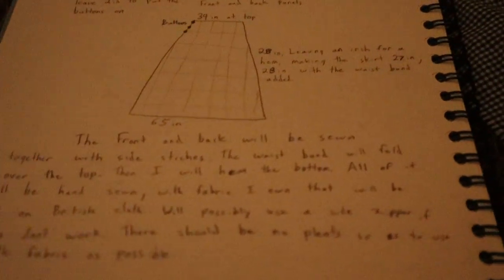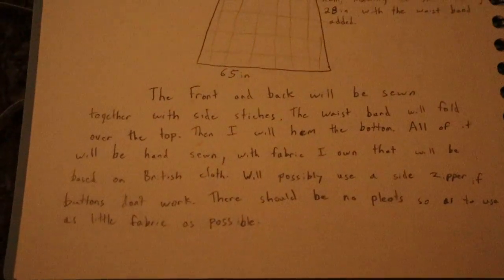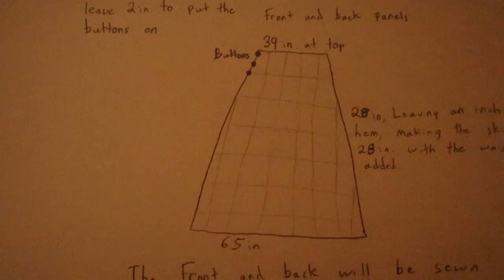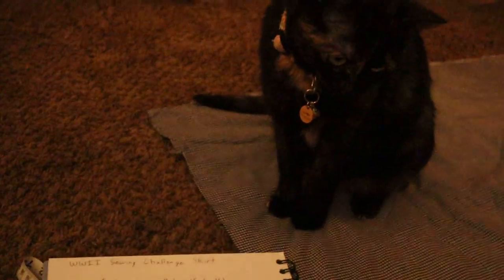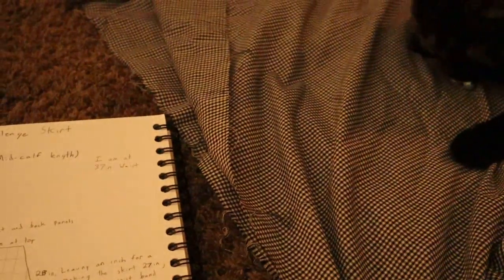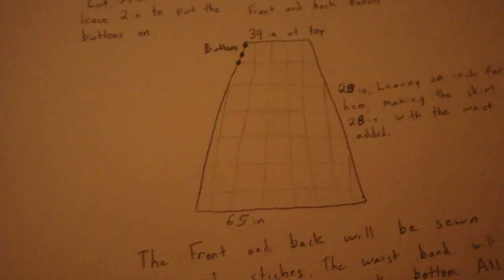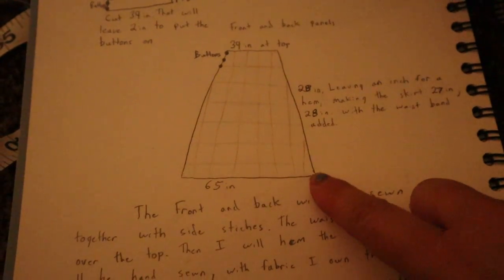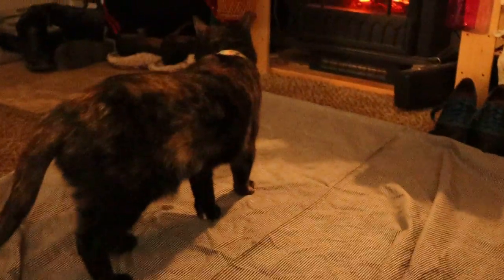WWII Sewing Challenge, Part 1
I am taking part in the WWII Sewing Challenge, and will be making an A line skirt and sewing it all by hand. Join me for the journey!